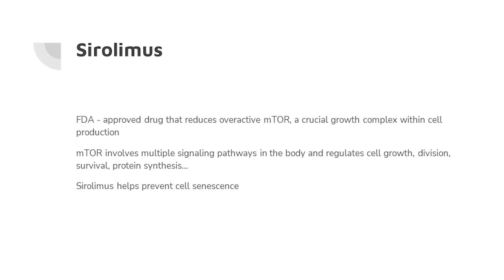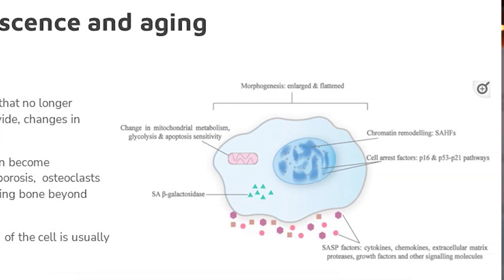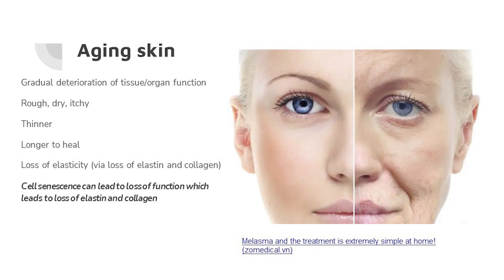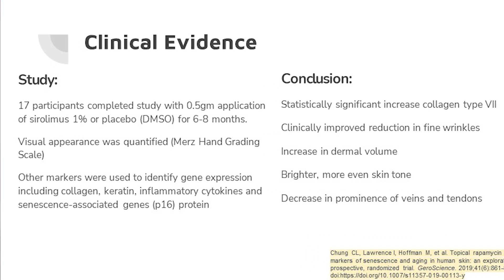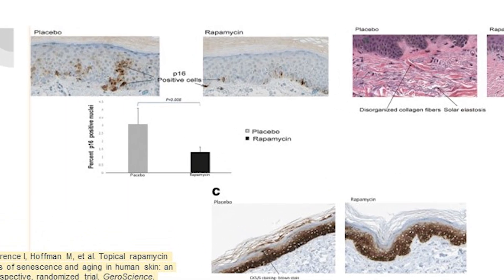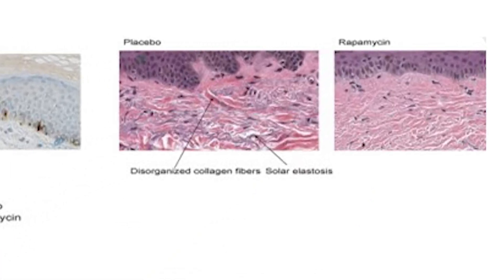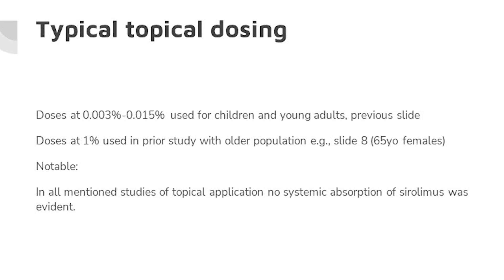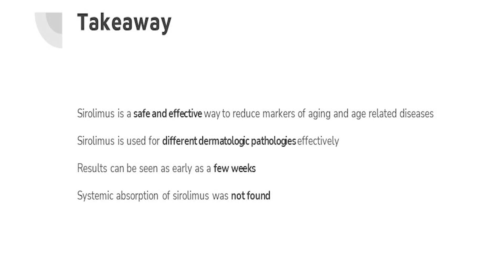Is Sirolimus the BEST Anti-Wrinkle Cream? 2024 Expert Opinion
🧠 In today’s video Dr. Dane Newville will discuss the mechanisms behind Sirolimus and its many benefits in reversing skin aging.

📝 Sign up for our email newsletter to receive exclusive offers, notifications of upcoming seminars and special events

References:
1: Liao Z, Yeo HL, Wong SW, Zhao Y. Cellular Senescence: Mechanisms and Therapeutic Potential. Biomedicines. 2021;9(12):1769. doi
2: Chung CL, Lawrence I, Hoffman M, et al. Topical rapamycin reduces markers of senescence and aging in human skin: an exploratory, prospective, randomized trial. GeroScience. 2019;41(6):861-869. doi
3: Samanta D. Topical mTOR (mechanistic target of rapamycin) inhibitor therapy in facial angiofibroma. Indian Journal of Dermatology, Venereology, and Leprology. 2015;81(5):540. doi
4: Deng Z, Chen M, Liu Y, et al. A positive feedback loop between mTORC1 and cathelicidin promotes skin inflammation in rosacea. EMBO Molecular Medicine. Published online March 18, 2021. doi
5: Franco, A. C., Aveleira, C., & Cavadas, C. (2022). Skin senescence: mechanisms and impact on whole-body aging. Trends in Molecular Medicine, 28(2), 97–109.